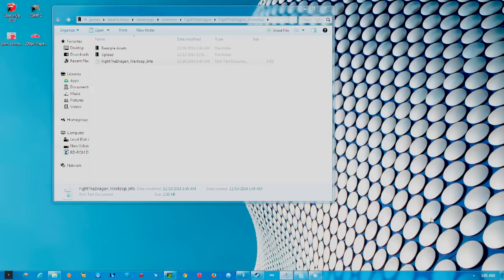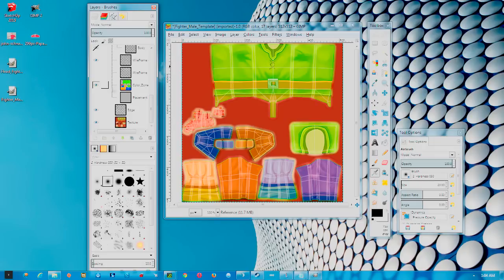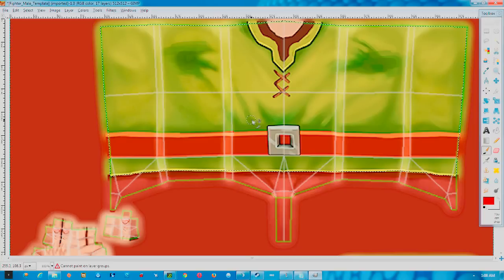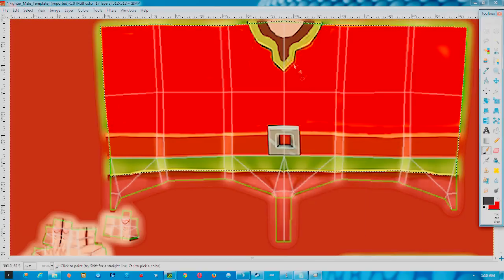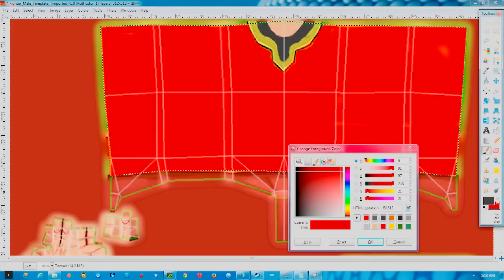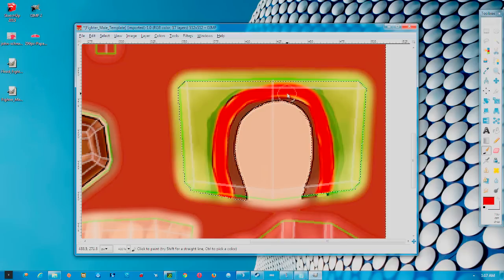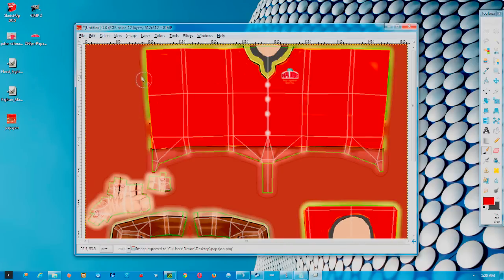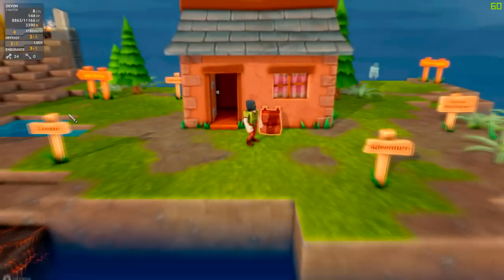Making your own skins for Fight The Dragon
Just a basic mostly~unedited tutorial on how to make and add your own skins to the game. I hope it helps you out.